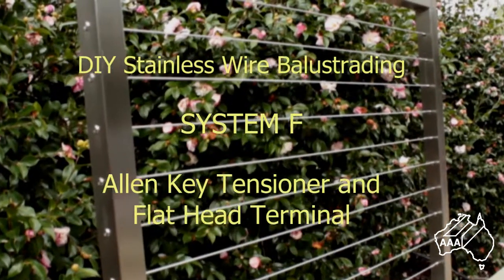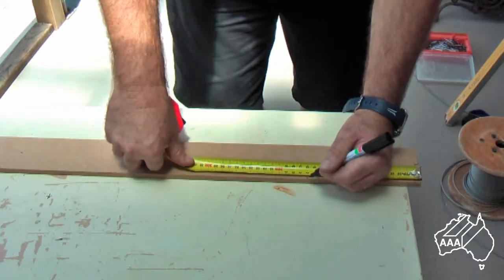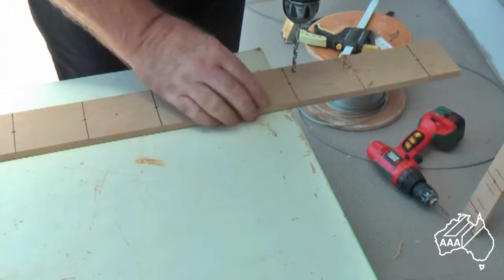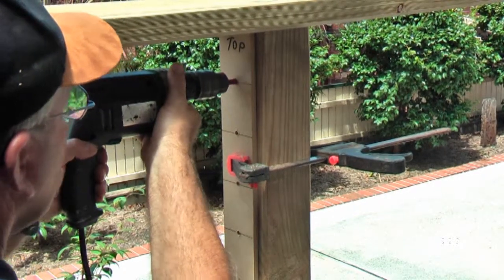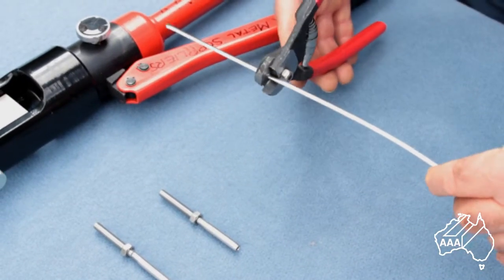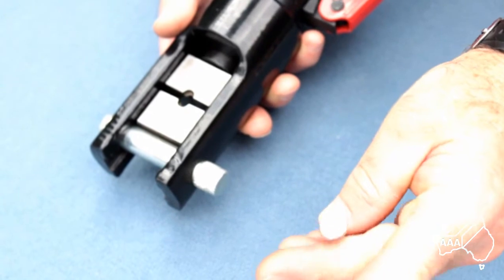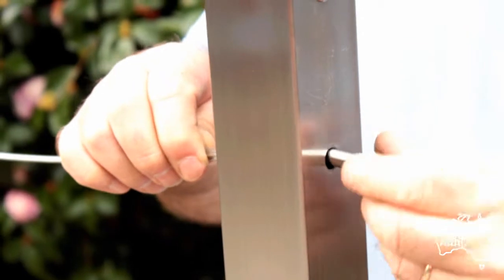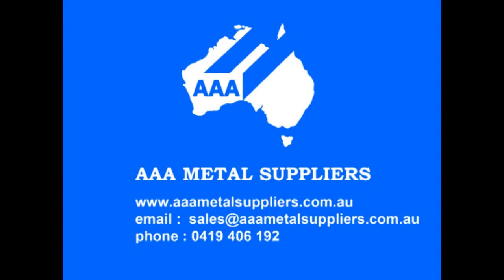DIY Stainless Balustrading using Allen Key Tensioner and Swage Terminals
Easy to follow steps help you install a slimline stainless steel wire balustrade for timber or metal posts.  System F uses an Allen Key head tensioner and a flat head terminal as the end points.  Stainless steel swaged terminal studs are hydraulically swaged onto stainless steel wire rope.  The stainless wire rope is tensoned from the outside using a 6mm Allen key head tensioner.  The flat head terminal acts as a stop at the other end.  All components and tools available from AAA Metal Suppliers.